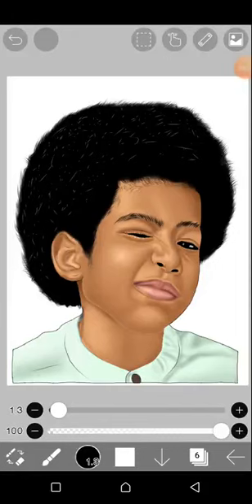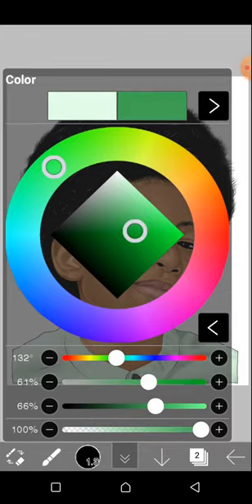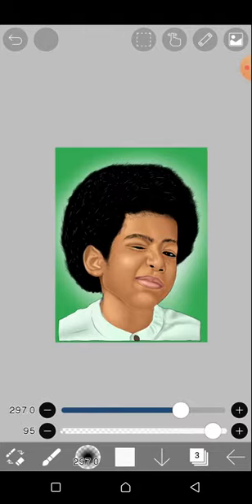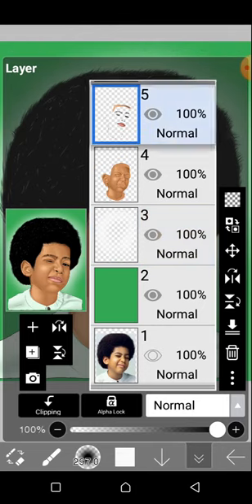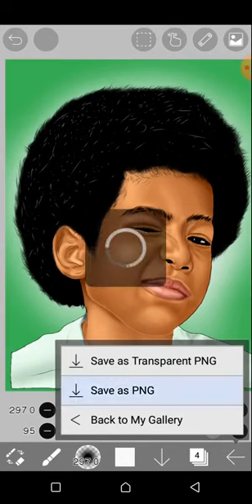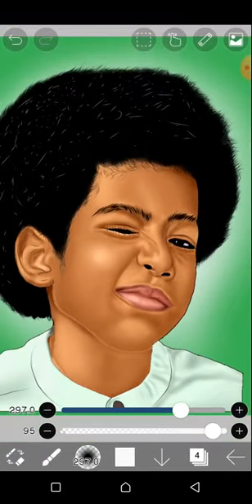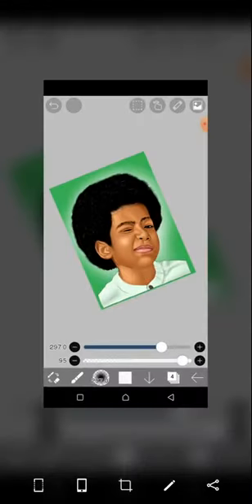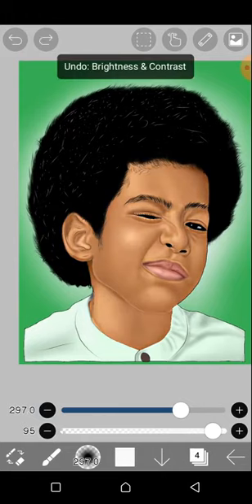How to create background on Ibispaint x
Link to how to create background on ibispaint x;
The Background tutorial link;
Link to make your own background;
ibispaint x;